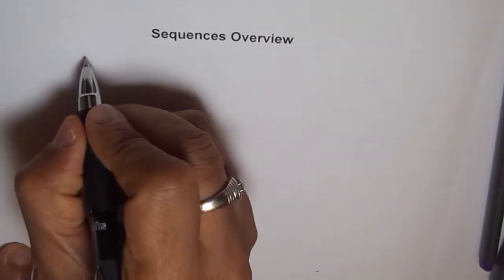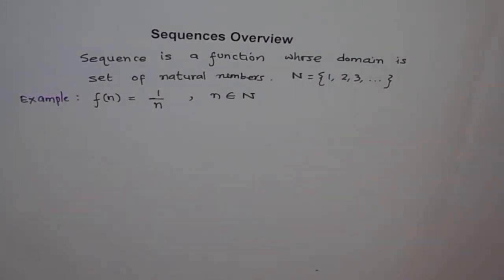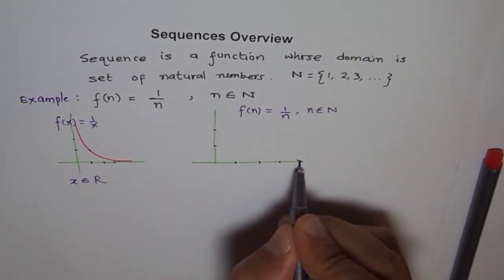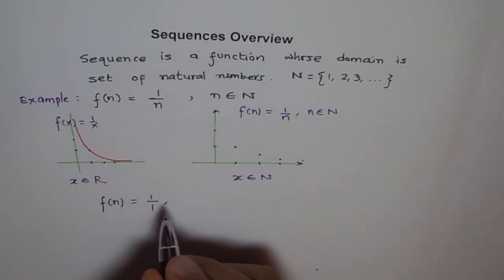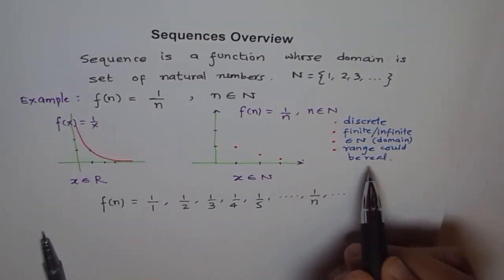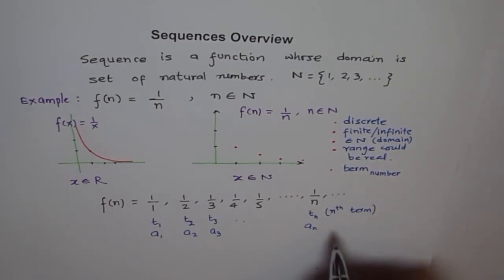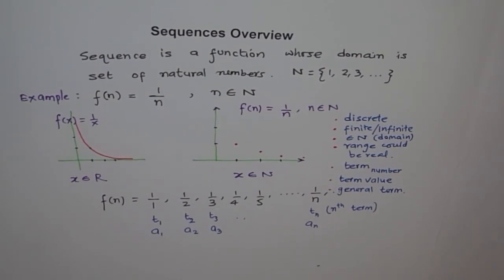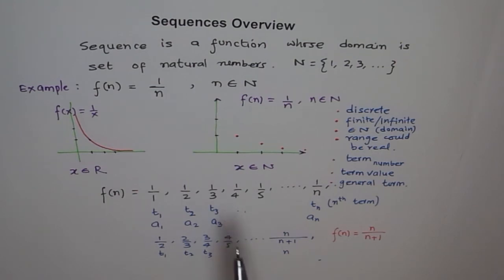Sequence Overview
Sequence is a function where the domain is set of natural numbers.
It is a discrete function whose range can be set of real numbers.
Position of each element in a sequence is very important and each element is identified with a term number.
Relation between term position and term number helps to define the function and give formula for the general term in a sequence.